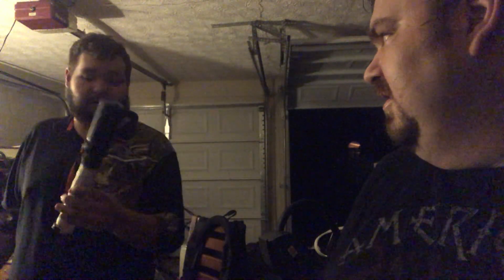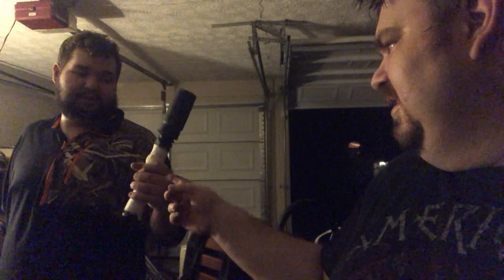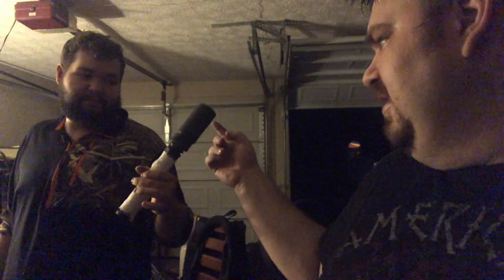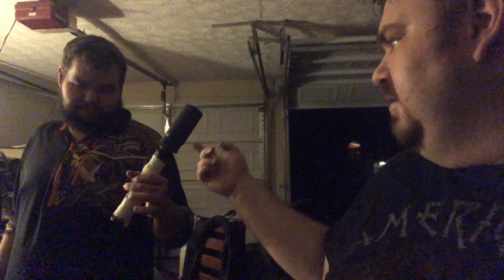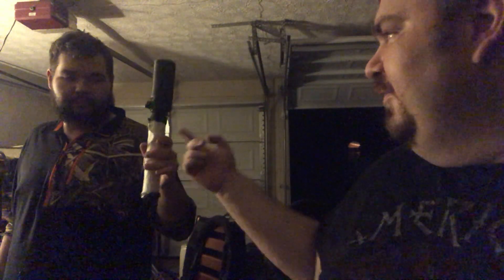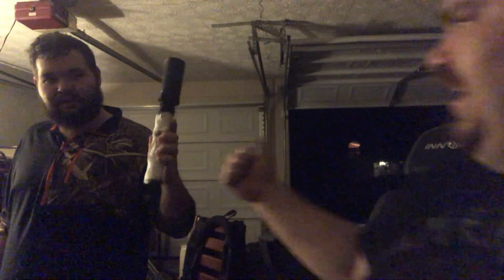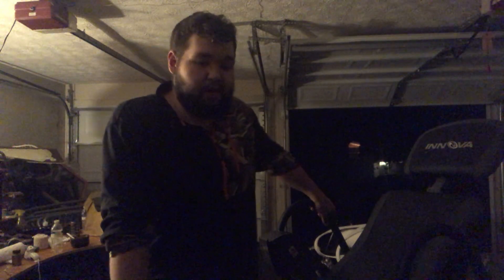Some new props and updates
Happy fourth everyone today cam and Brandon show off some new stuff they have been working on stay tuned for the final product also cam is opening up his own mask shop very soon if you like the masks you have seen on this channel that has not been made by inferno effects it was made by cam and he is starting to sell masks on Etsy we will bring an official announcement when it’s open thank you guys and like and subscribe